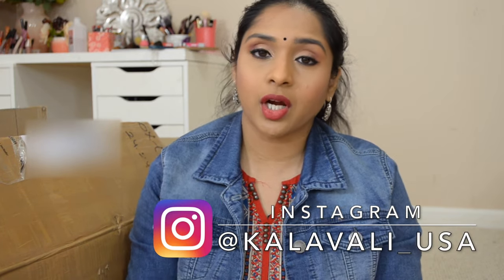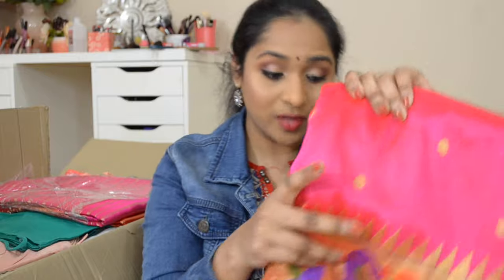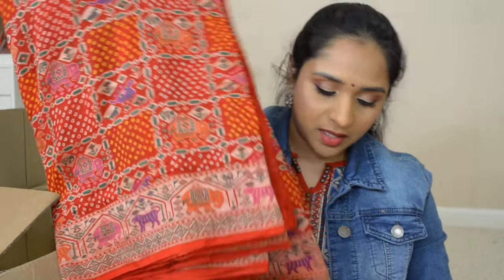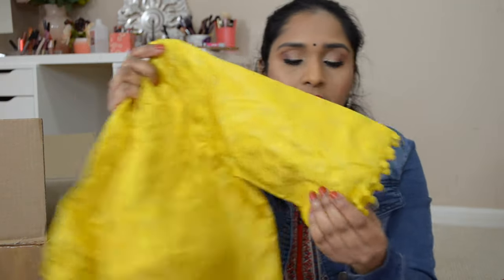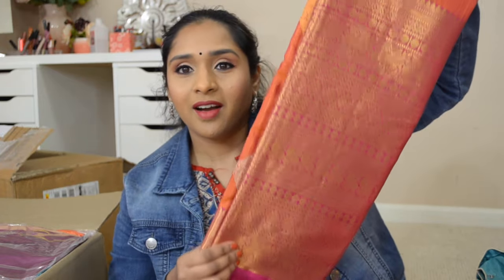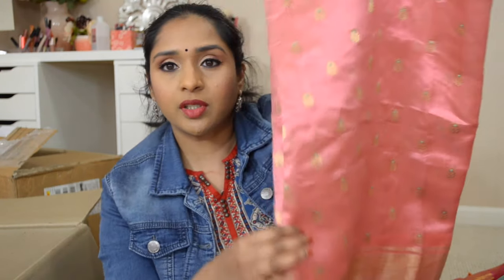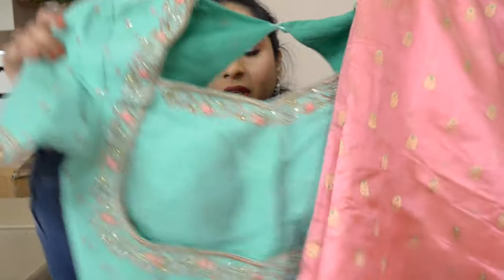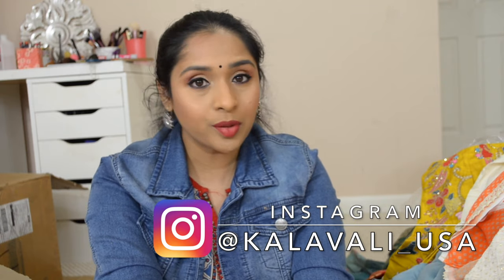Kalavali Festive Collection: Maggam Work Blouse Designs, Handlooms, Paithani, Bandhini, Chikankari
Kalavali is a Instagram Online Store co-founded by me & my friend.
We are based in USA.
We are exclusive for handlooms & hand work sarees and blouses.
All our sarees are ready to wear with fall, picot & stitched blouse.
We try our best to source from weavers & artisans directly and support them in any which way.

In this video I am unboxing our inventory package. We created a lot of maggam work blouses for silk and chanderi saree. Chanderi, Paithani, Bandhini, Benaras Georgette, Chikankari & more are in this package along with new in style maggam work blouses.

♥ ♥ BE YOUR OWN KIND OF BEAUTIFUL ♥ ♥

FTC- All items were purchased with my own resources, unless otherwise noted/mentioned. This is a happy and positive place with only honest and true from heart opinion.